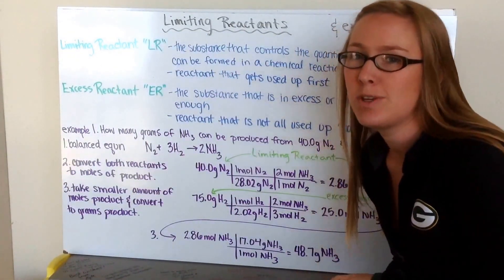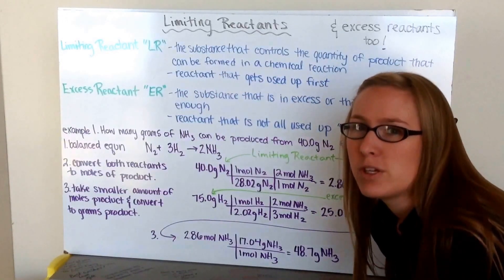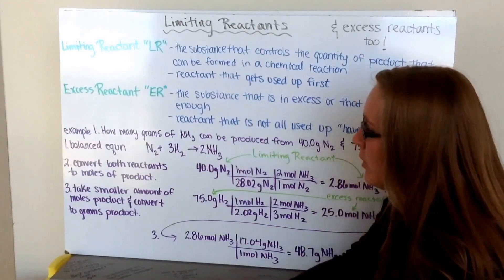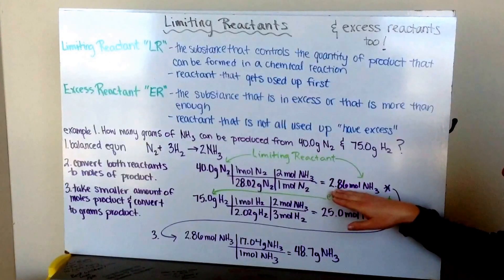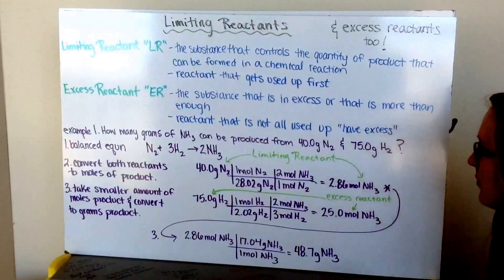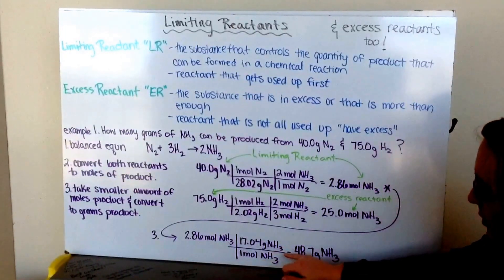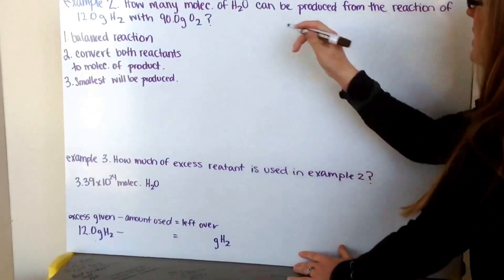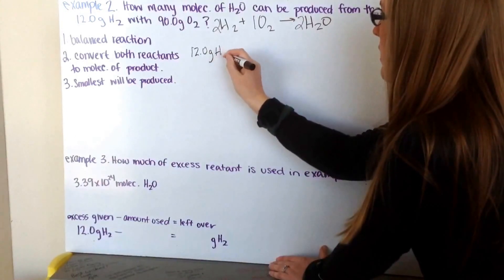Limiting Reactants (& Excess Reactants)